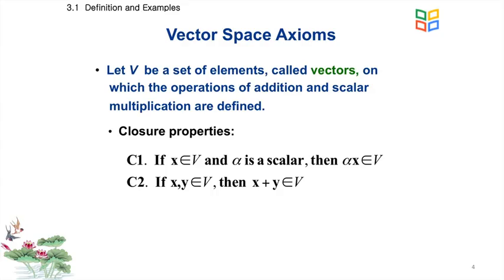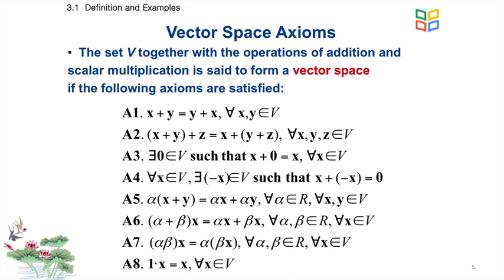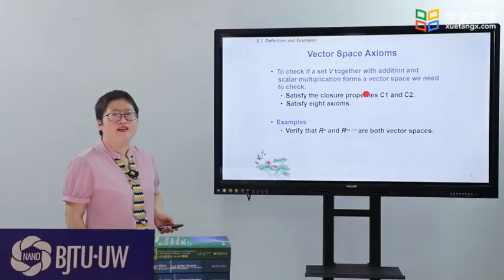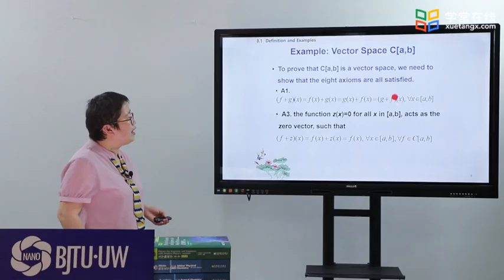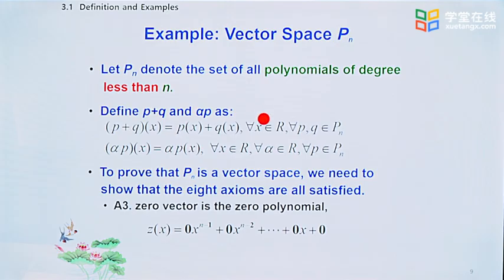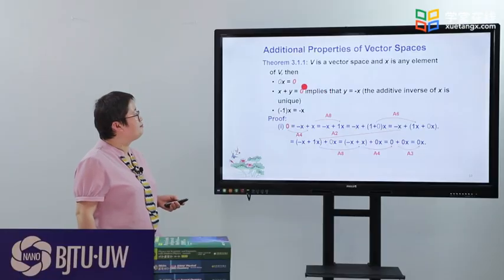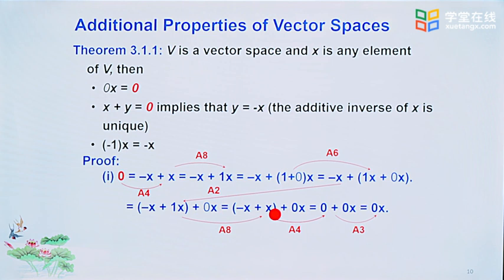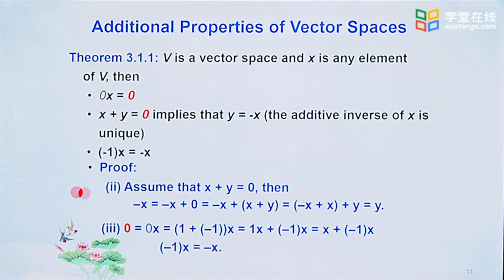24 3 1 2 Vector Spaces, More Examples and Properties